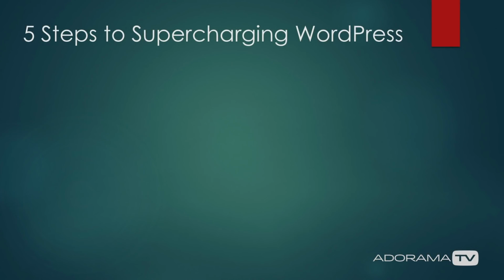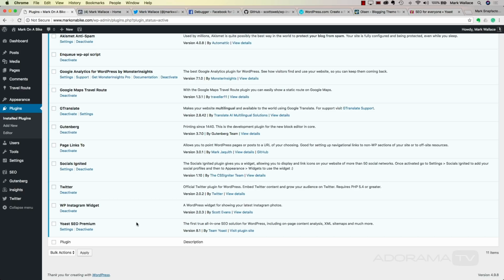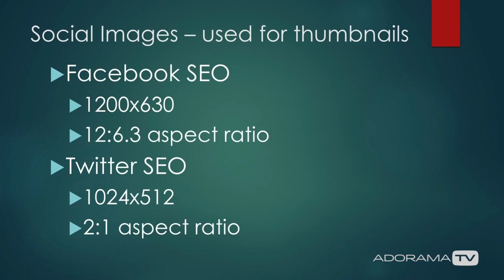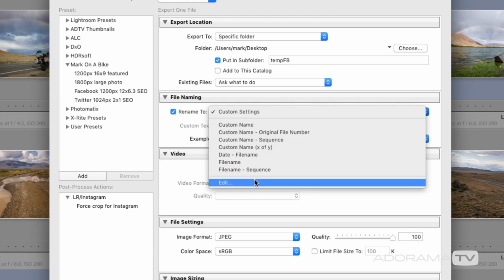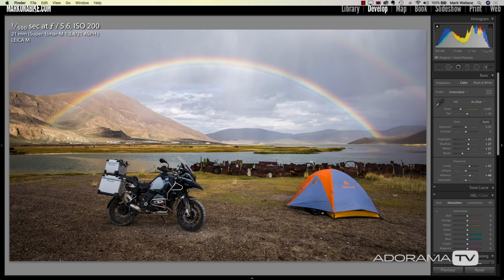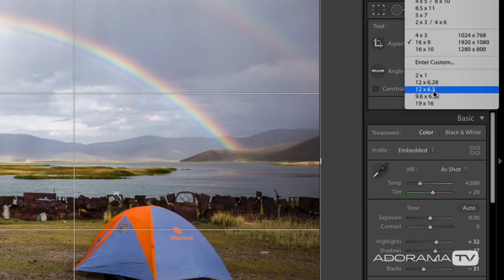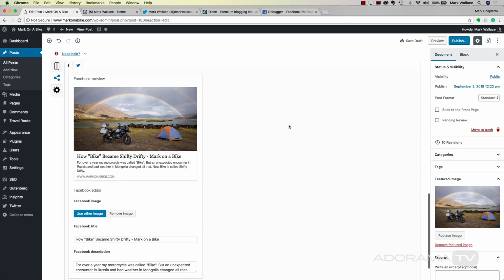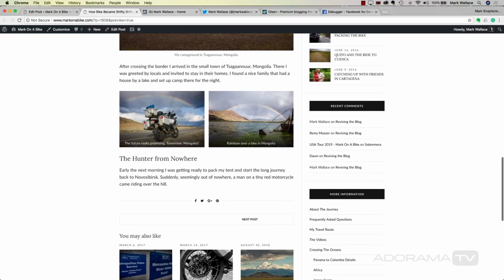Supercharge WordPress using Lightroom Presets: Exploring Photography with Mark Wallace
Mark Wallace walks through the complete process of creating export presets in Lightroom Classic CC for use with WordPress blogs. Mark also walks through the plugins and setup needed to optimize blog posts for Facebook and Twitter links. This video includes tips for better SEO, Instagram and Twitter integration with WordPress.

Related Products at Adorama:

Apple 13" MacBook Pro; 2.5GHz Dual-Core Intel Core i7, 16GB RAM, 1TB SSD - Space Gray (2017)